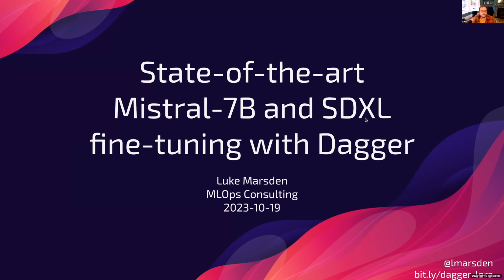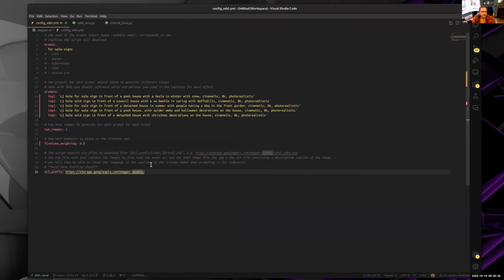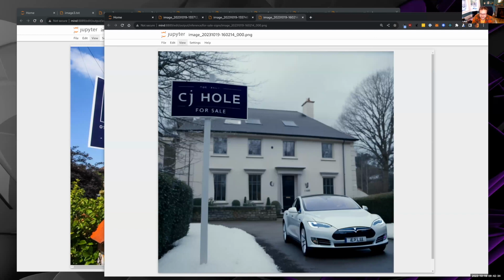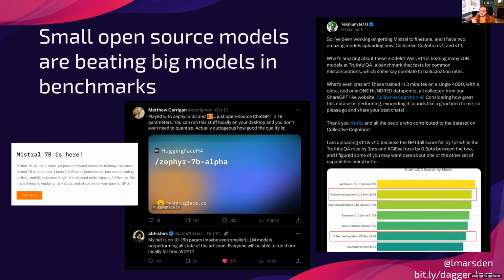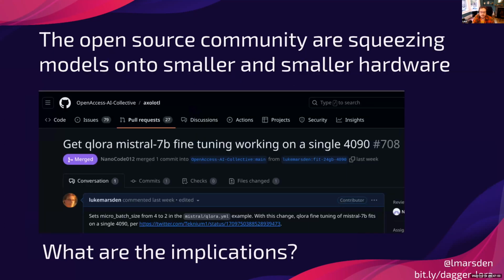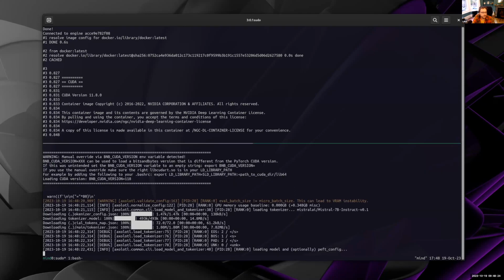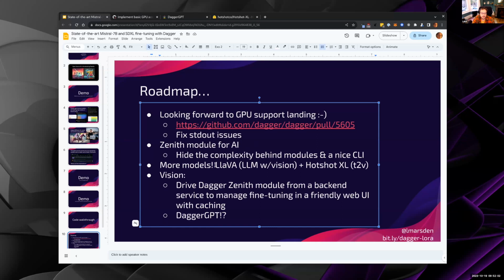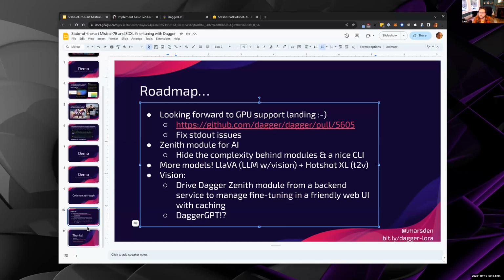State-of-the-art Mistral-7B and SDXL fine-tuning with Dagger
In this demo, Luke Marsden, a consultant from MLOps Consulting, explores the capabilities of fine-tuned AI models on Dagger. Luke discusses the rapid acceleration of smaller open-source language and image models, such as Mistral 7B. He demonstrates the generation of photorealistic images and stories using Mistral and shares insights into the roadmap for Dagger, including GPU support, Zenith module integration, and a user-friendly web interface for AI fine-tuning.

Want to ask the presenter a question about the demo? Join us on the Demo Discord Forum here to discuss this specific demo